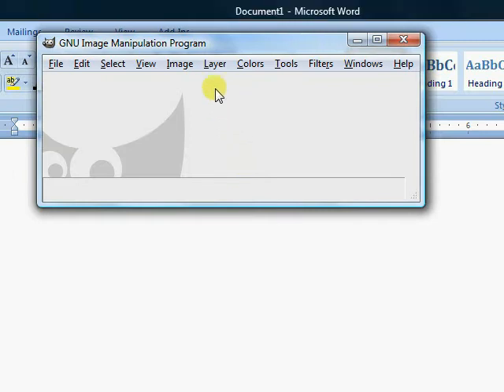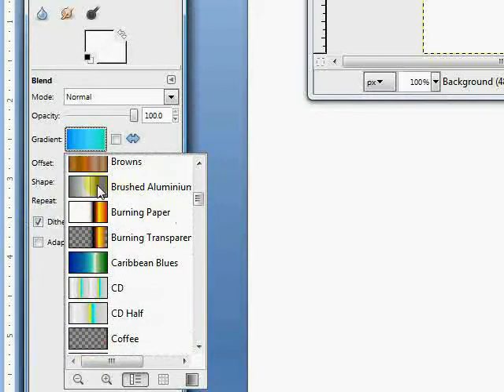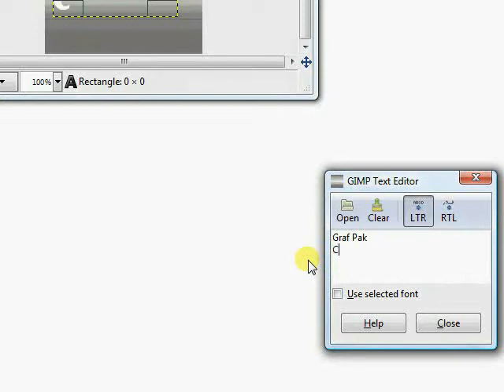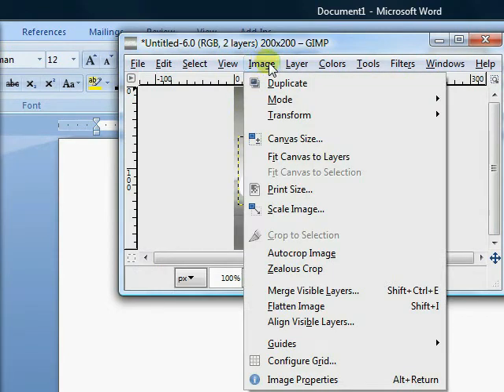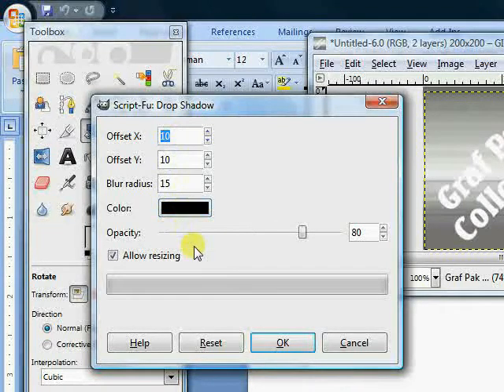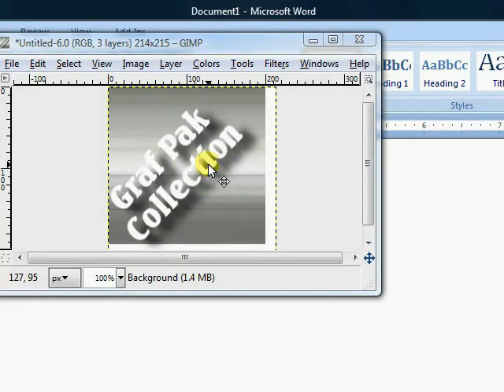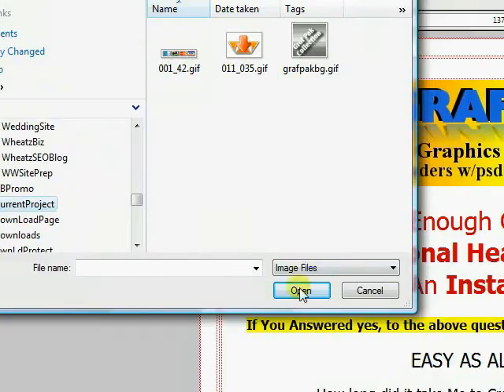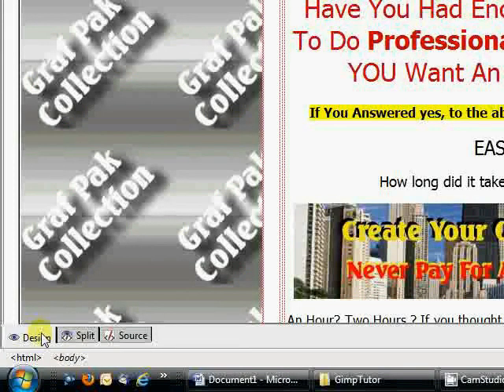Dukewheatly How To Create GIMP HTML Background Image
How to create a GIMP HTML background image. gimp-photo-image-edit.html.